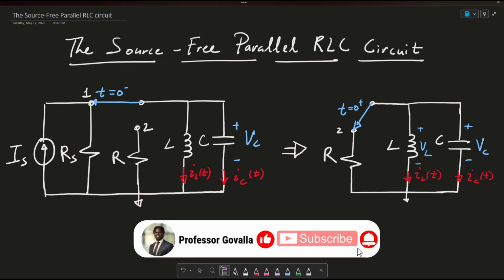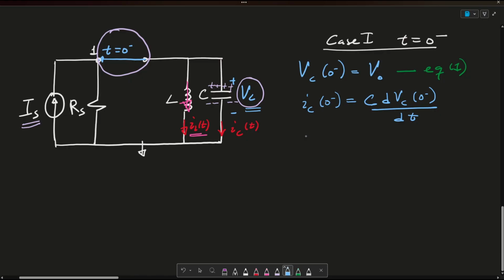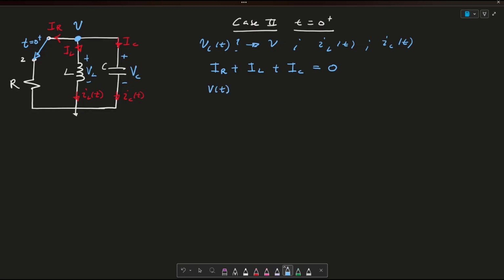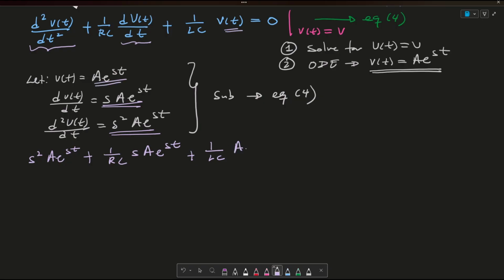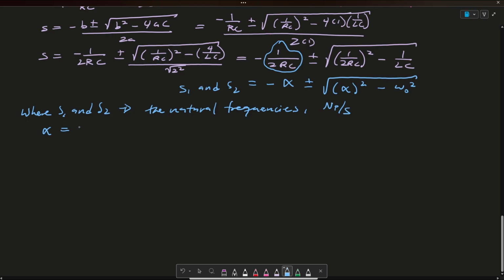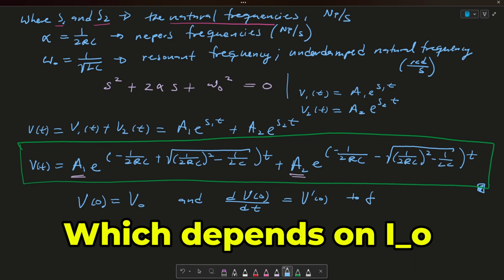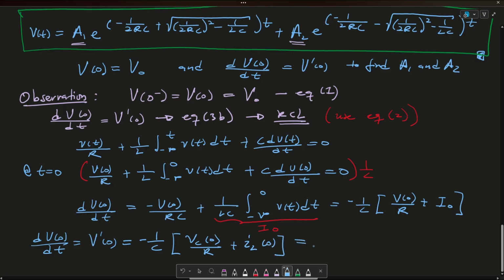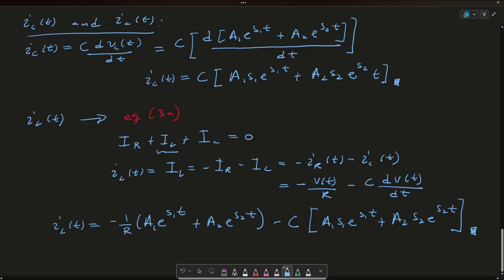The Source-Free Parallel RLC Circuit - Clearly Explained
This video breaks down the source-free parallel RLC circuit and explains its natural response using circuit equations. Starting with the circuit after the source is removed, KCL is applied to derive the governing second-order differential equation for the capacitor voltage v_C(t).

The natural response of the circuit is then solved step by step, showing how the capacitor voltage evolves over time. The analysis concludes by determining the corresponding inductor current i_L(t) and capacitor current i_C(t), providing a complete picture of the circuit's transient behavior.

Perfect for students studying parallel RLC circuits, second-order circuits, natural response, KCL, transient analysis, and electrical engineering circuit analysis.